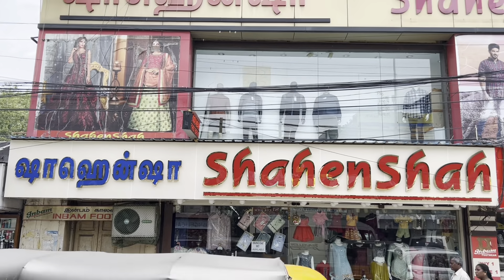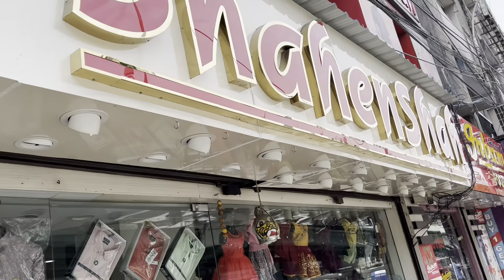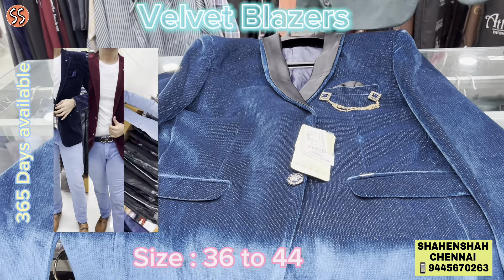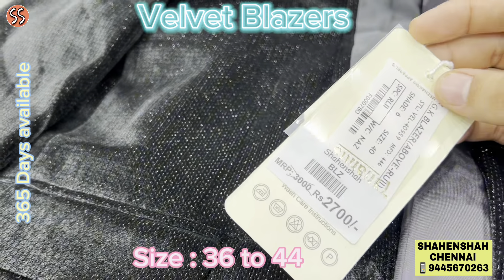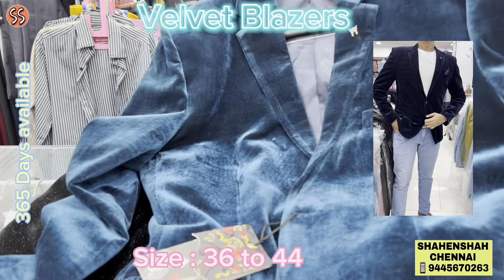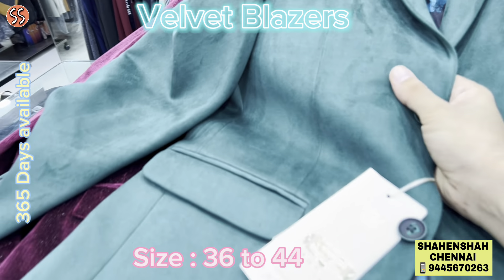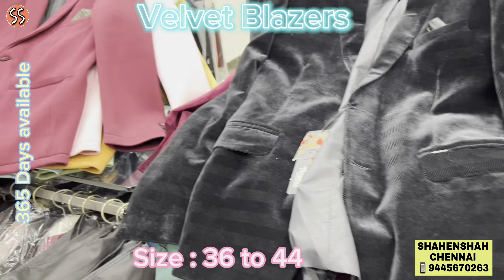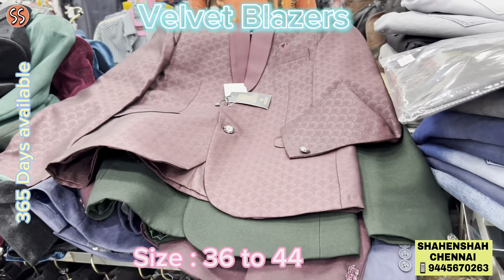Velvet blazers Chennai | Casual Blazers | Wedding Suits | Celebrity Blazers Chennai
Velvet Blazers Starting from Rs 2700 onwards.

Velvet Blazers best Suitable for Wedding, Engagement, Birthday Party, Award Function, Concerts, Stage Shows.

Unlimited Collections available.
size :36 to 44
Customer Friendly shopping Experience.
Shahenshah Readymades,
4, PURUSAIWAKAM High road, Below Purusaiwakam Flyover, Landmark : Next to doveton cafe,
CHENNAI 600007

WE ARE OPEN ON ALL DAYS. SUNDAYS ALSO OPEN. WORKING TIME- 10AM TO 9PM.
Bike and car parking available under bridge opposite to shop.

Nearest bus stand- Purusaiwakam tank bus stand, doveton bus stand

Nearest Railway station-:Egmore 3km from shop(Exit from Dina Thanti side)

Central Station- 4km from shop

Closest Metro station- Nehru park station 1.5km from shop.

Koyembedu bus stop is located 10km from shop.

engagement suits in chennai
best wedding suits in chennai
blazer shops in chennai
wedding suits
sherwani shops in chennai
low price suits in chennai
blazer shop in chennai
wedding suits for men chennai
chennai best blazer shop
sowcarpet shopping in chennai
chennai best suit shop
best suit shop in chennai
mens suits in chennai
wedding suits for men
groom suits chennai
wedding suits chennai
wedding suits chennai
bride groom suits in chennai
sherwani
wedding sherwani
sherwani for men
sherwani in chennai
sherwani for men wedding
sherwani for rent in chennai
sherwani materials
kurtas wedding sherwani
sowcarpet sherwani shops
sherwani in sowcarpet chennai
best sherwani for wedding in chennai
wedding suit rental in chennai
mens sherwani in chennai
menswear in chennai
mens suits in salem
blazer shop in salem
blazer shop in tamilnadu
lowest price blazer shop in tamilnadu
mens plus size blazers in chennai
mens plus size suits in chennai
Velvet Blazers in Chennai
celebrity coats chennai
Velvet coat chennai
Velvet suits Chennai
black velvet blazers
Velvet casual blazer